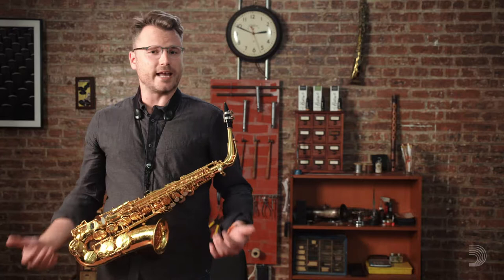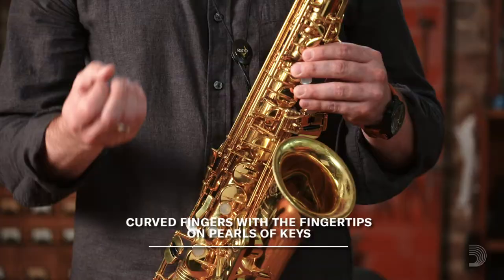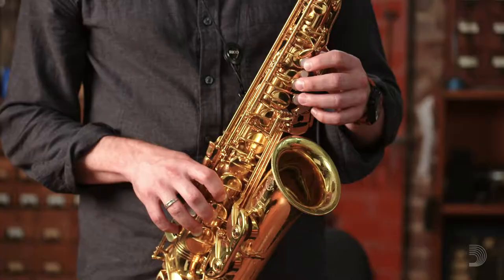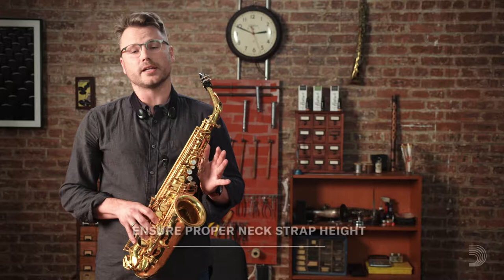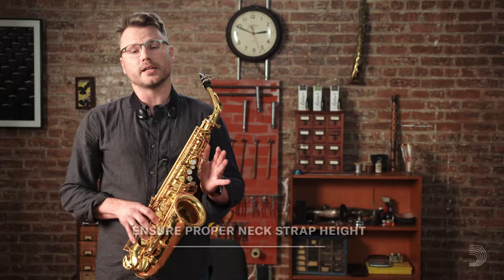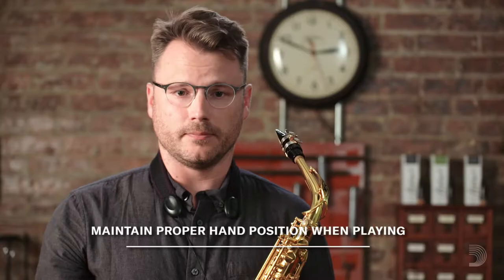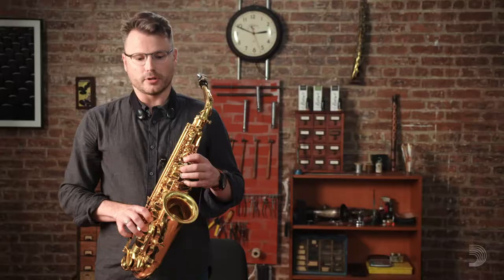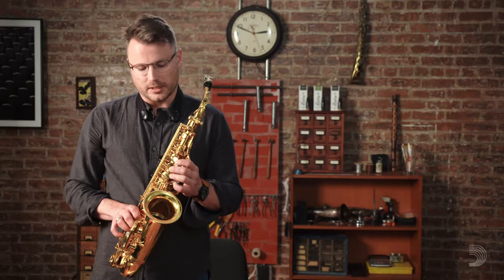D'Addario Education Collective - Hand and Body Position for Saxophone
Join the D’Addario Education Collective and receive exclusive content, artist interviews, sampling opportunities and more.  to register.

Get info on your favorite gear, artists and more Like D'Addario on Facebook Follow D'Addario on Twitter